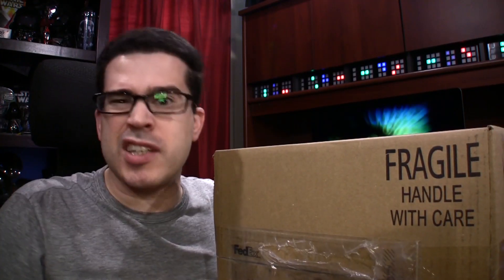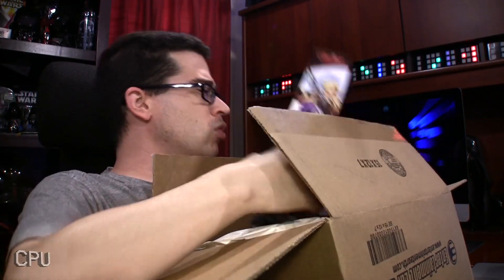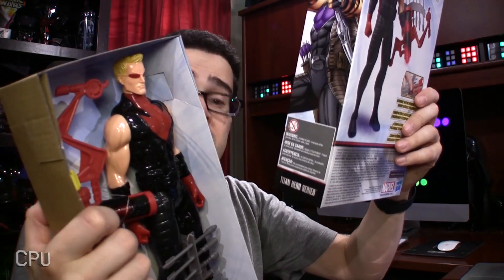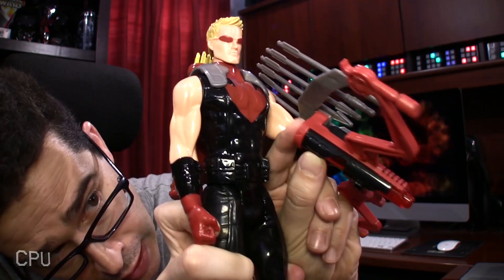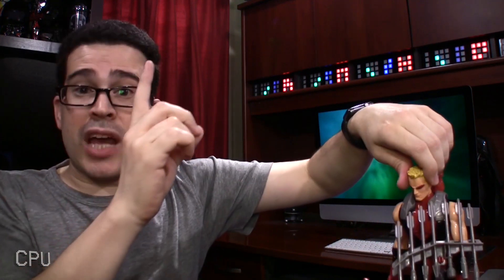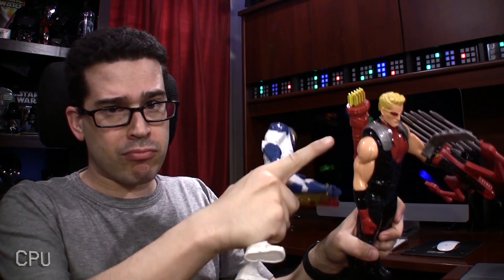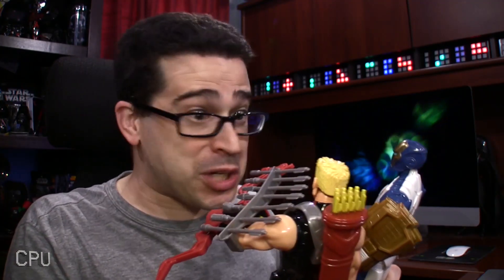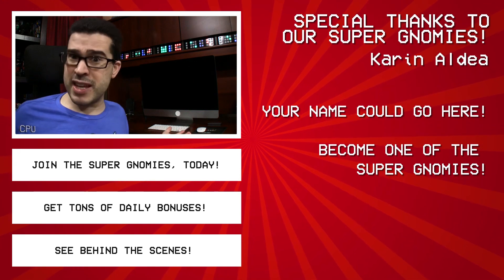Mystery Box - Remember to Avenge Me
Come to VloggerFair! August 22nd, 2015

1420 NW Gilman Blvd 2543

What are you waiting for?! If you read this description, be sure to let us know in a comment!